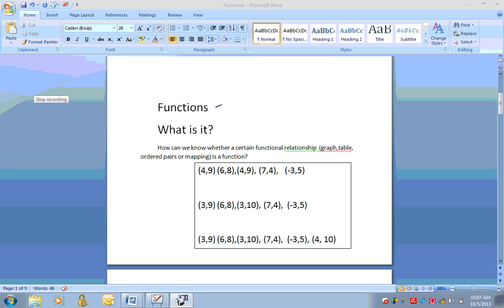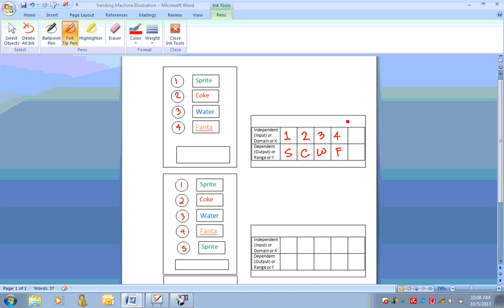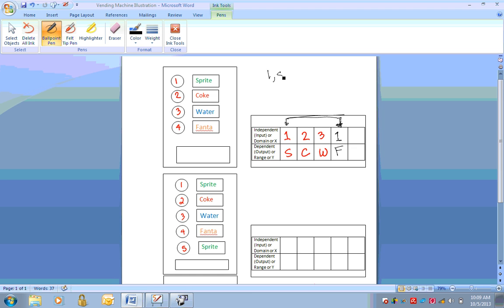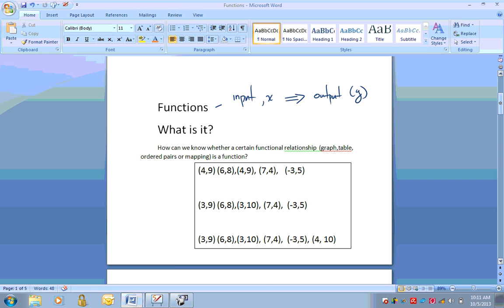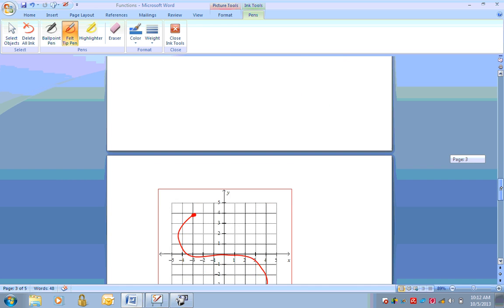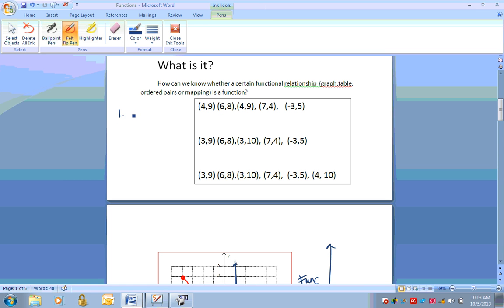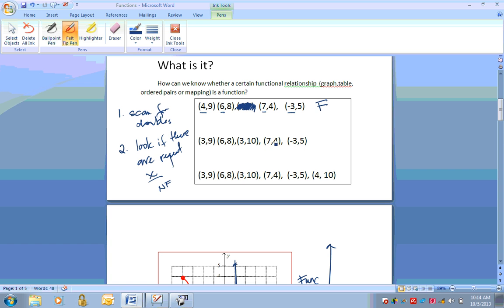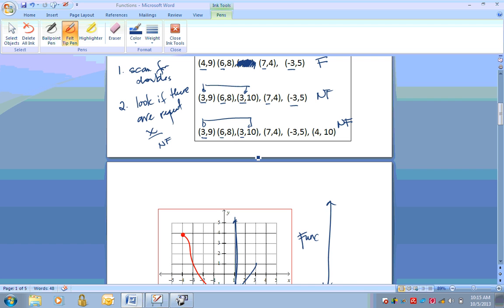Functional Relationships Video